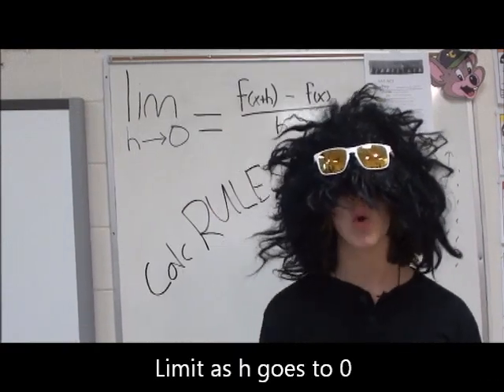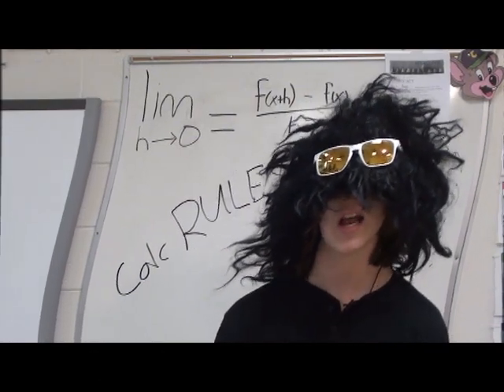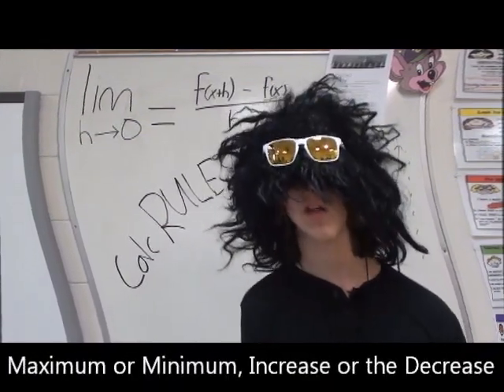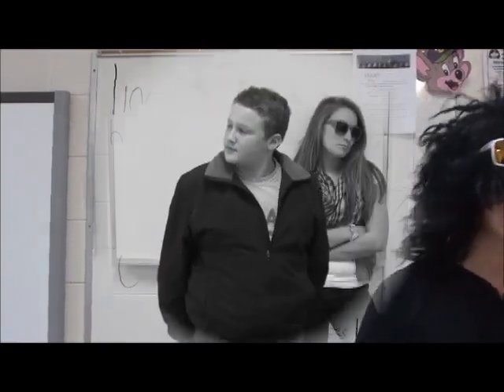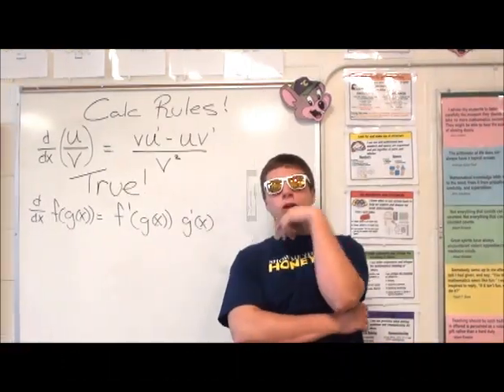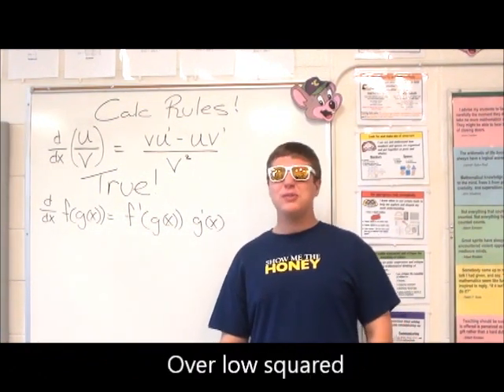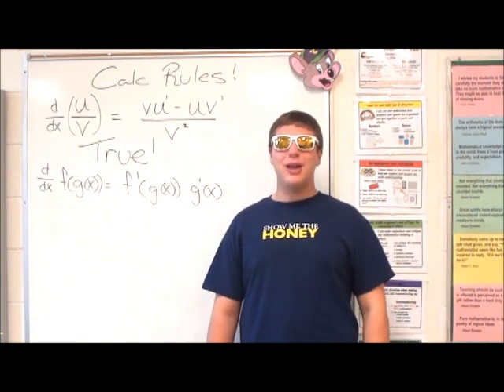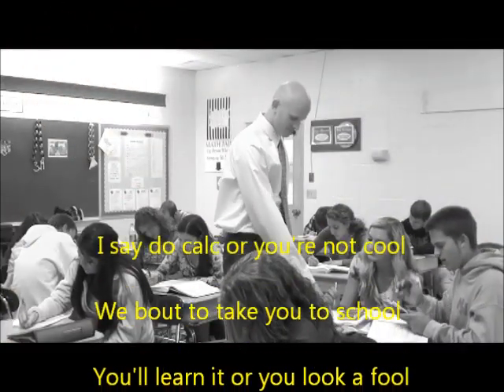Derivative Rules Rap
The Mathletes put together a rap video to help Calculus students all around the world!